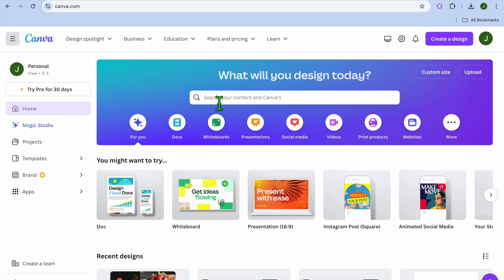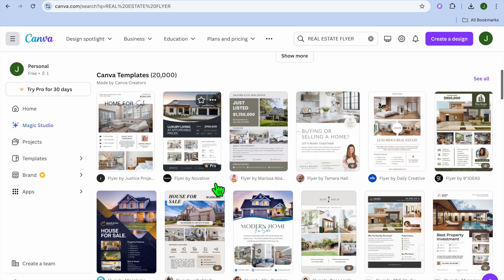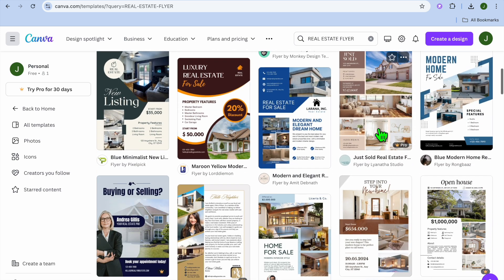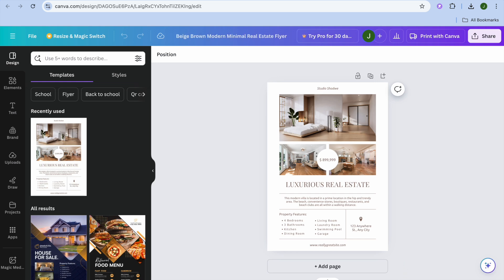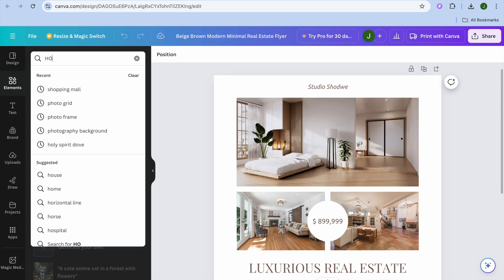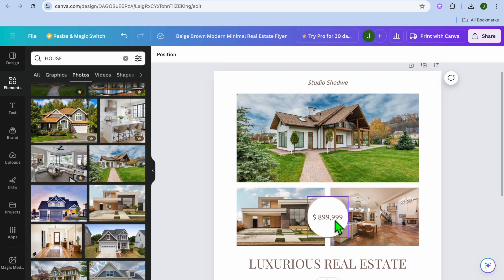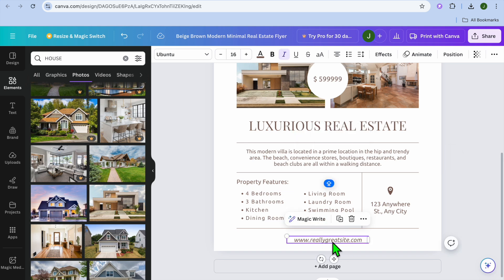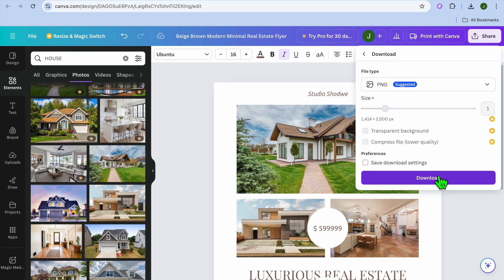How To Make A Real Estate Flyer On Canva